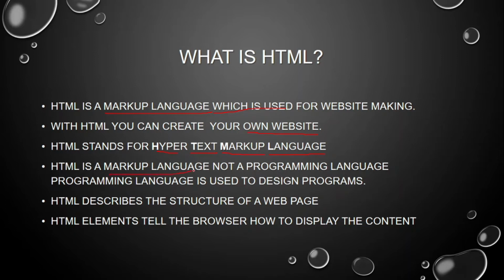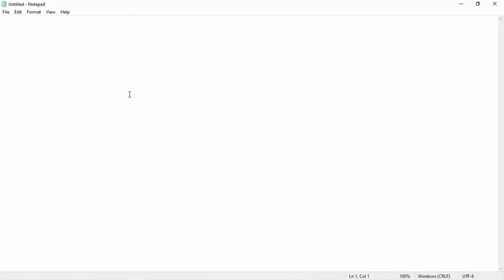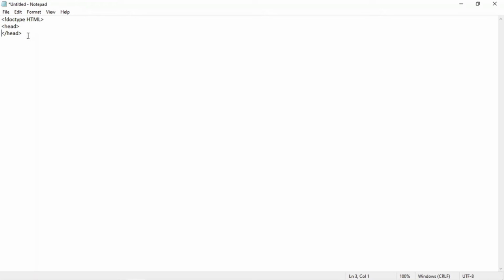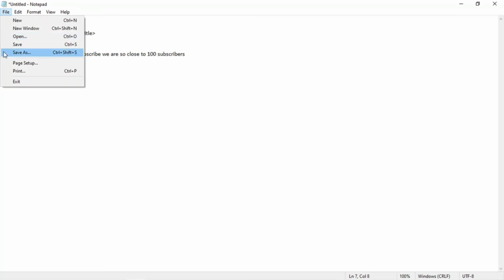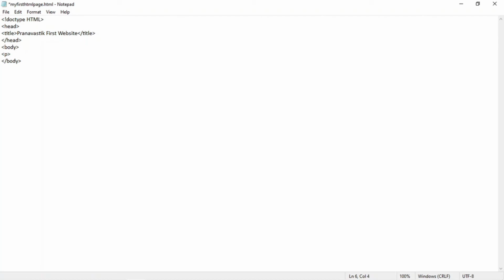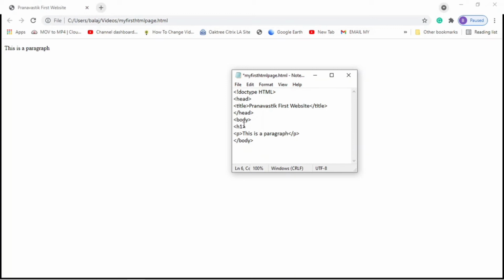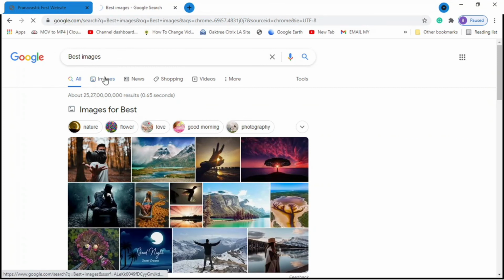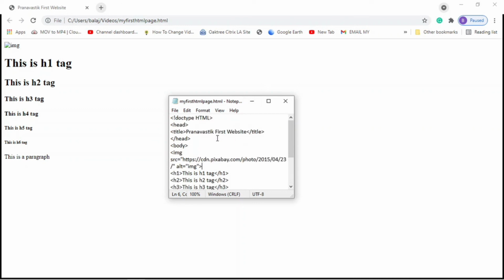HTML For Beginners part #1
Hello Everyone welcome to pranavastik in this video I will be teaching you HTML